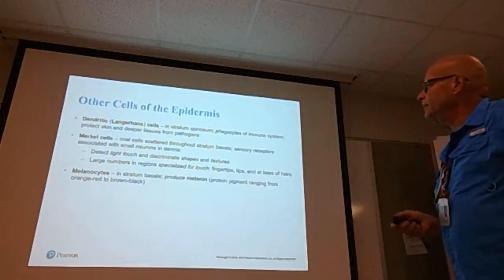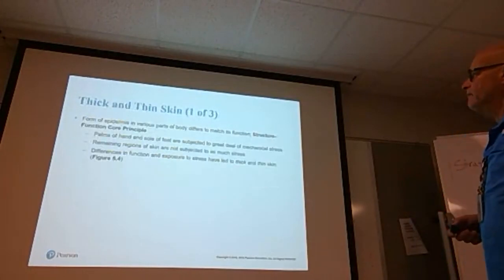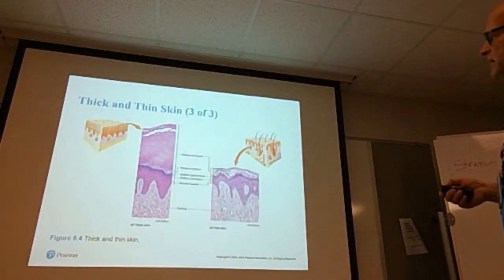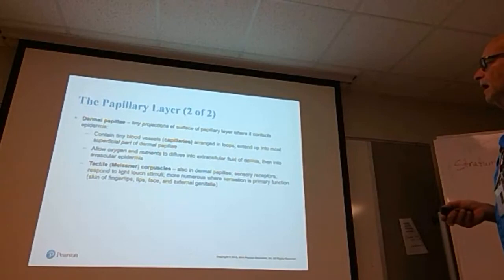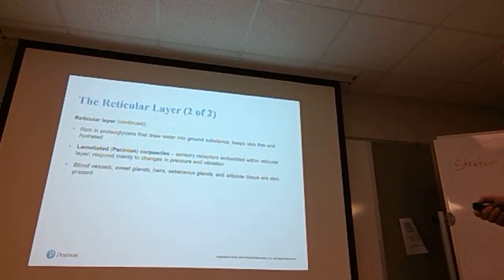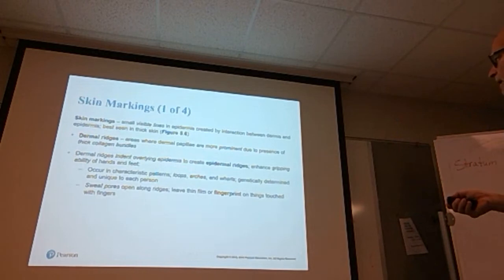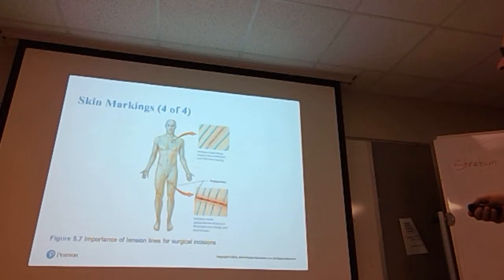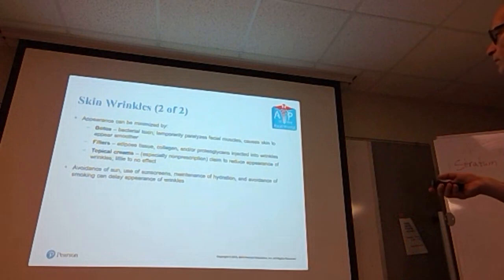BIOL 1304 Chapter 5 Part 2